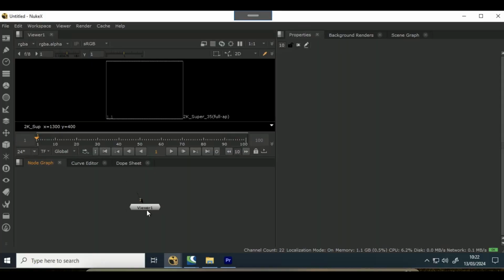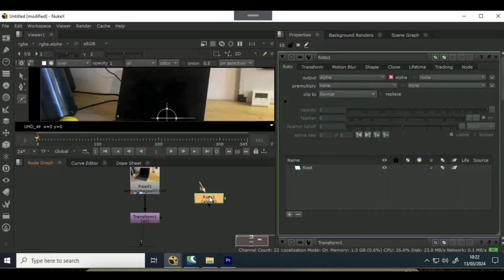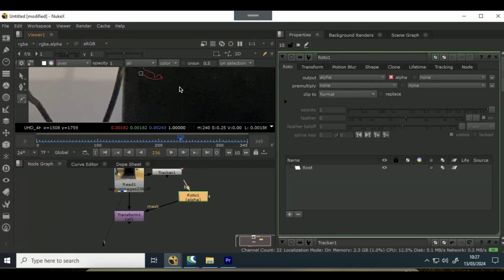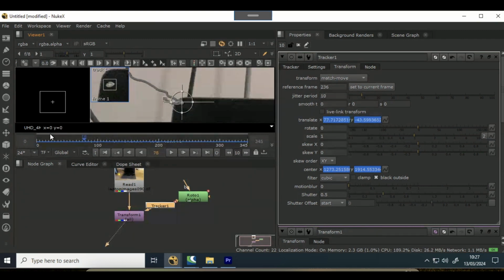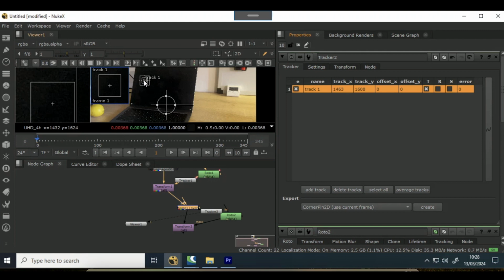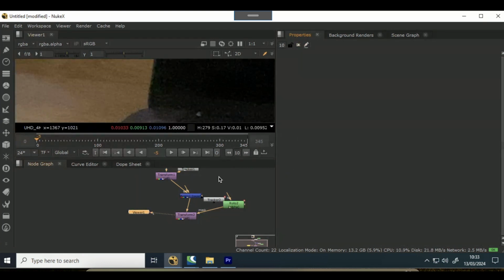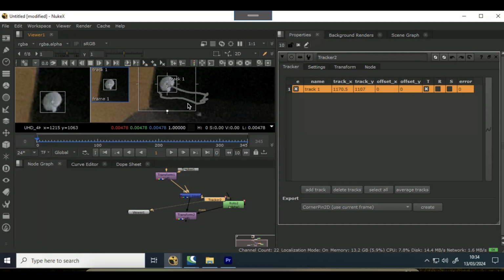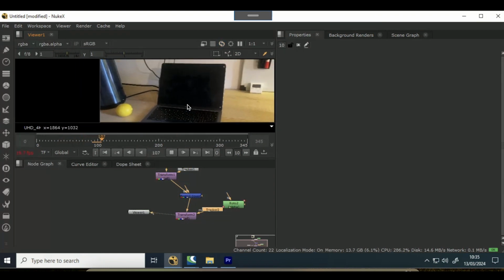Tracking Marker Removal || Nuke FX Tutorial